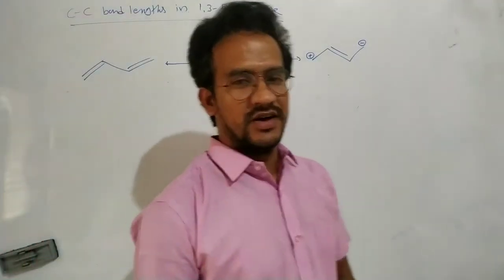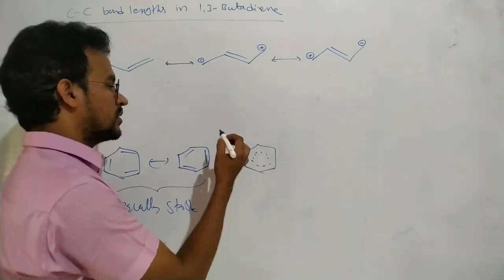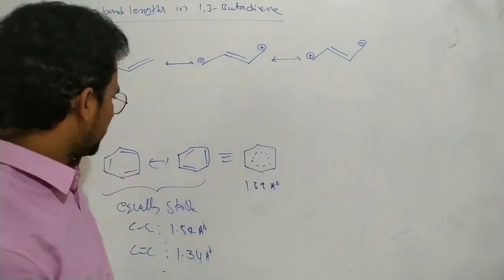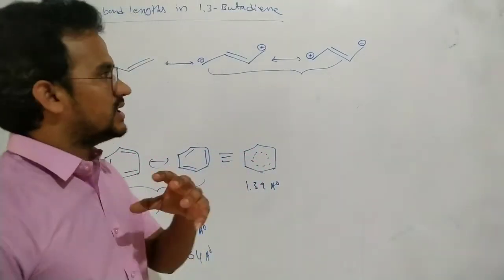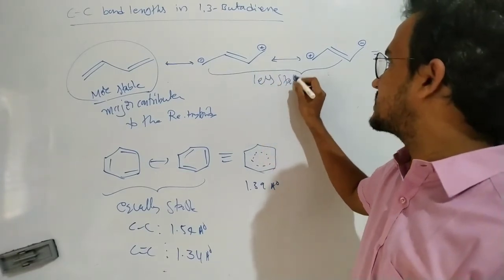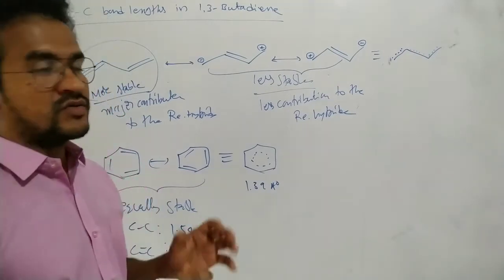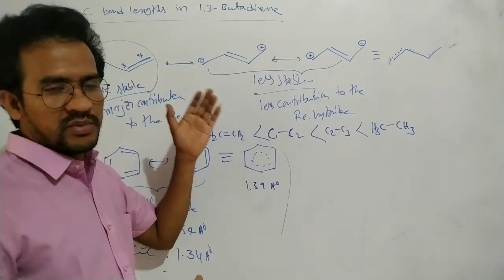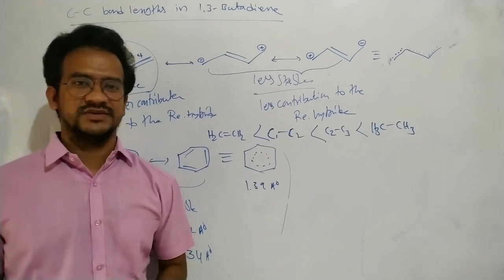C-C bond lengths in 1,3-butadiene ll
contact (WhatsApp also)for IIT-JEE advanced, Jeemain and NEET chemistry online classes, individual branches (physical,inorganic and organic) and chapters wise teaching classes available